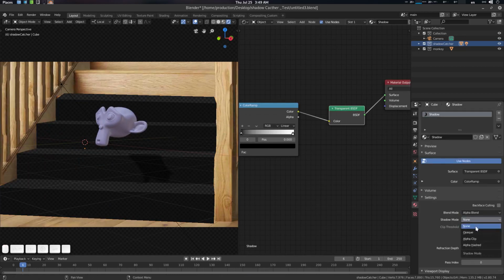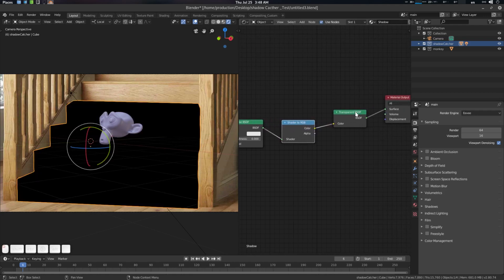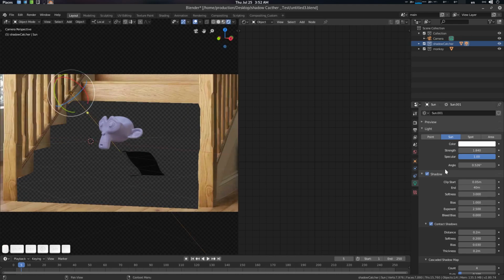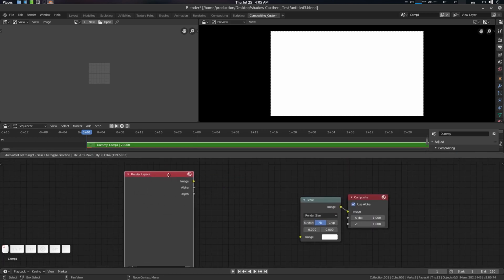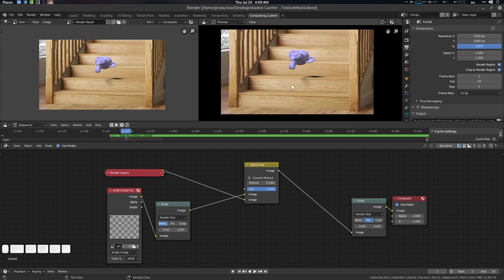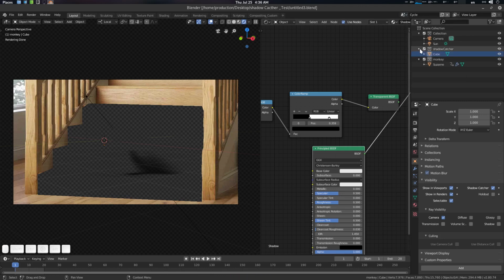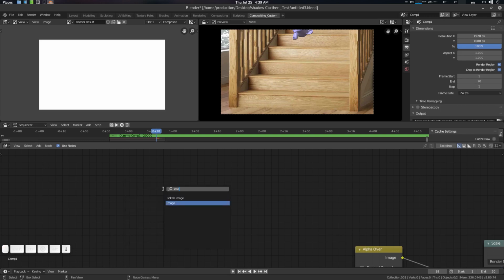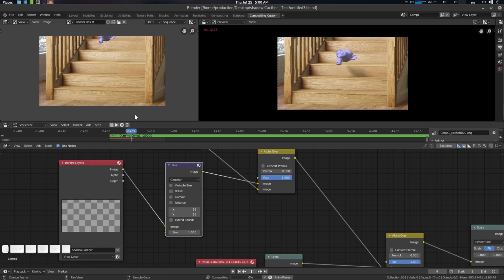Blender 2.8 Eevee Shadow Catcher Hack And Hybrid Cycle Render Compositing Tutorial